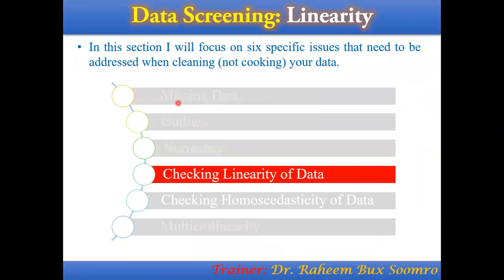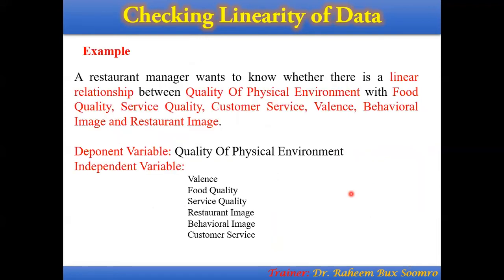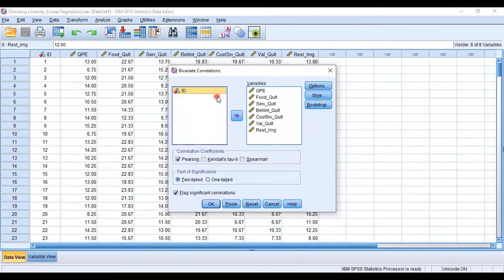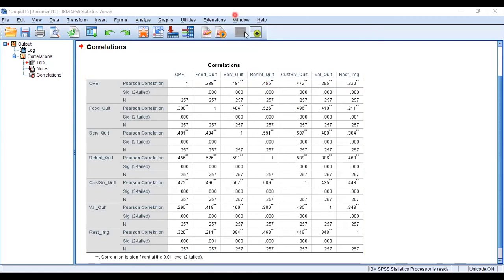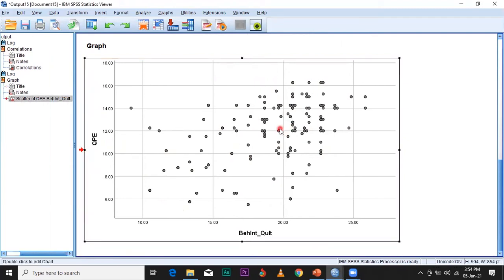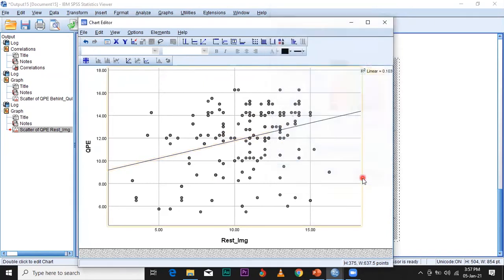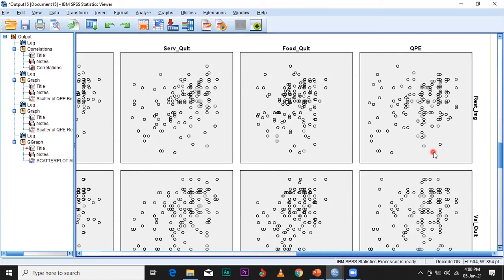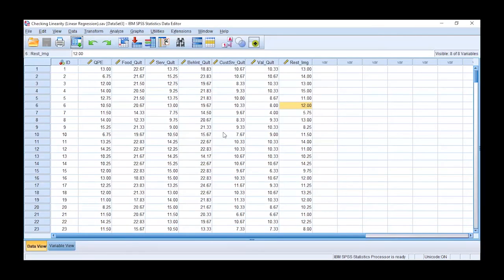Checking Linearity in SPSS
Scatter Plot
Checking Linearity of Data Individually
Checking Linearity of Data Collectively
Editing Graph Board in SPSS